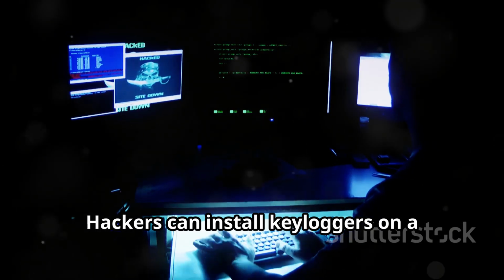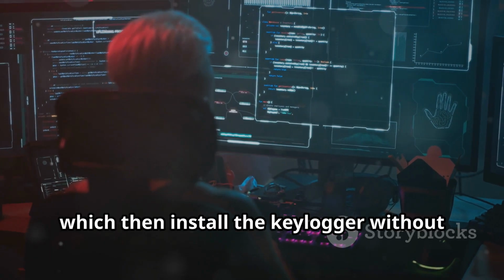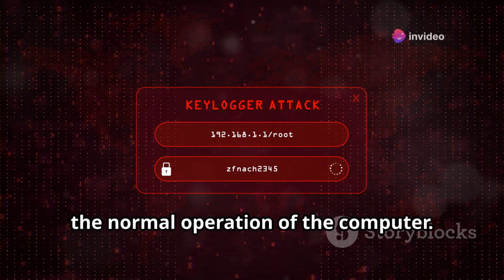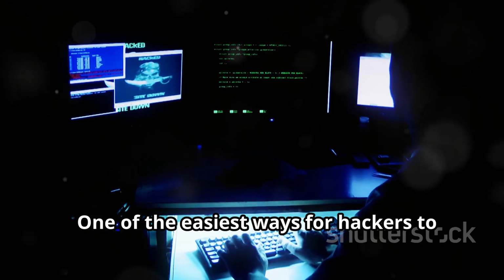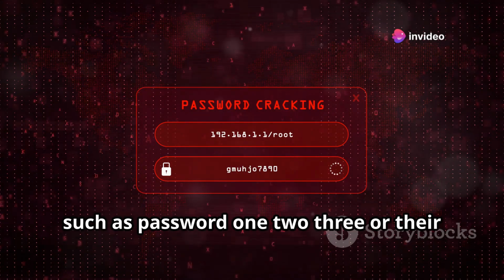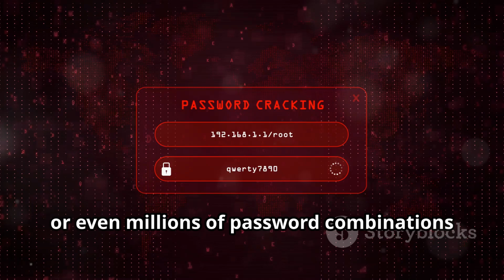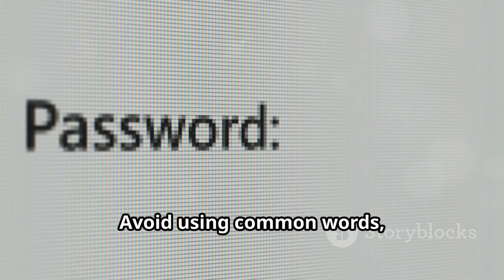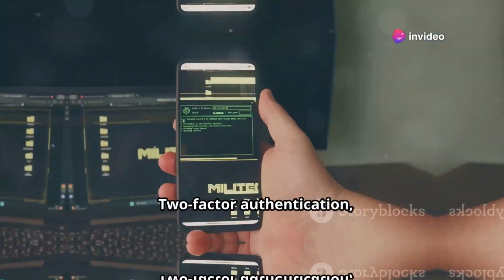How Hackers Can Hack Your Facebook Account?....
OUTLINE:
00:00:00

00:00:27
Phishing Attacks - Tricked by Deception

00:03:55
Recording Your Every Move - Invisible Keystroke Thieves

00:06:49
Manipulation Tactics - Exploiting Human Weakness

00:09:38
An Open Invitation - The Importance of Strong Passwords

00:10:22
Double the Protection - Adding an Extra Layer of Security